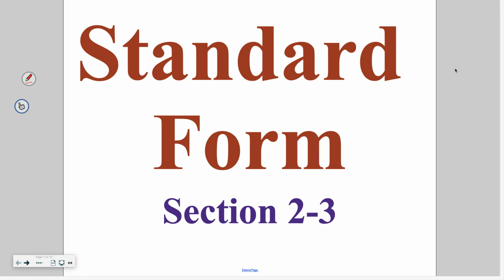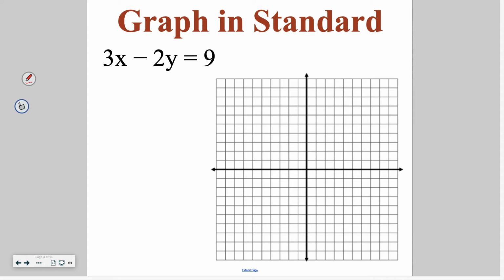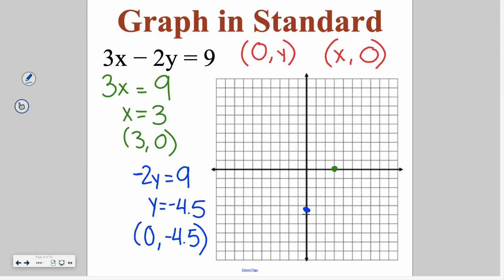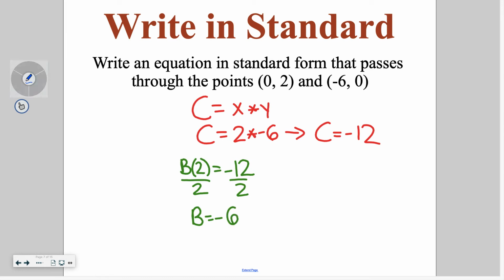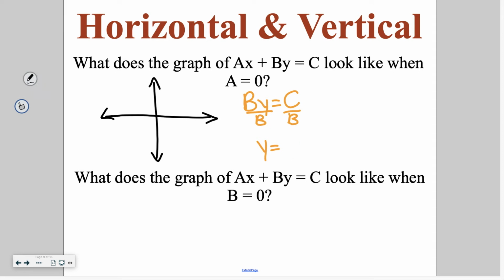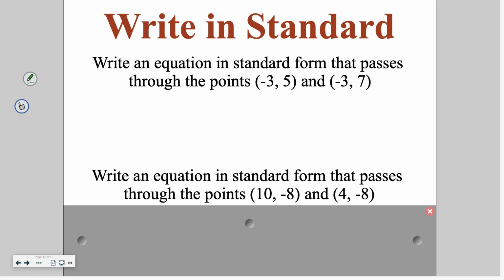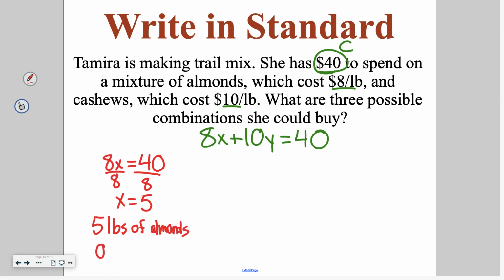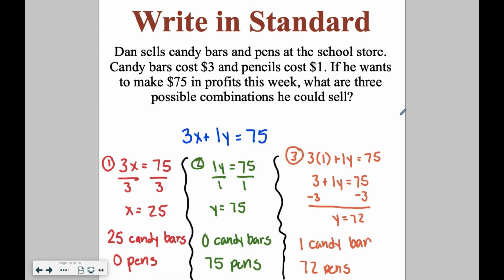Algebra - Lesson 2-3 Day 1: Standard Form